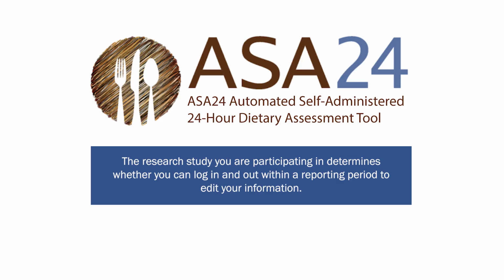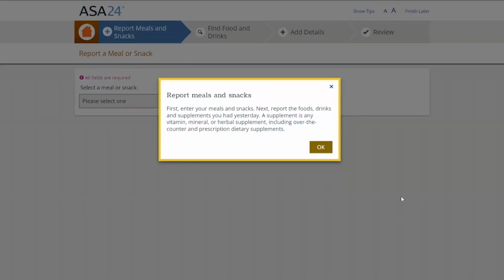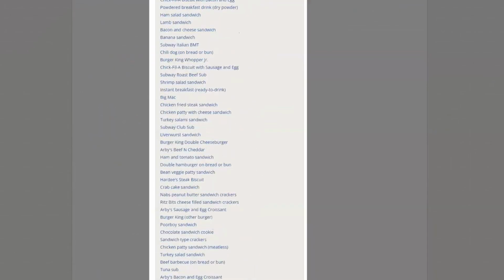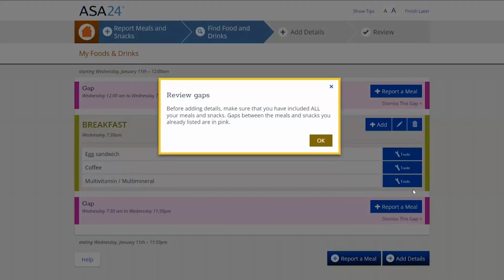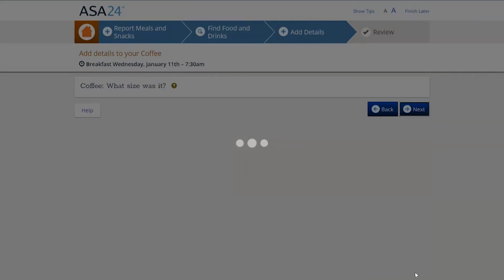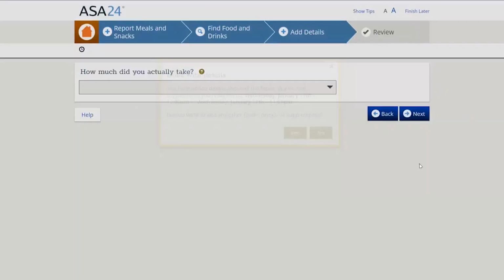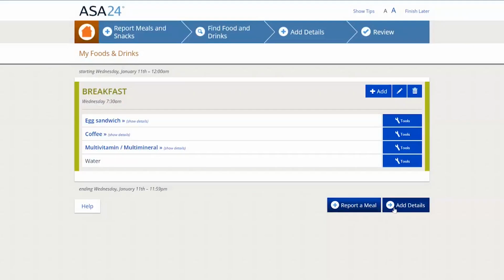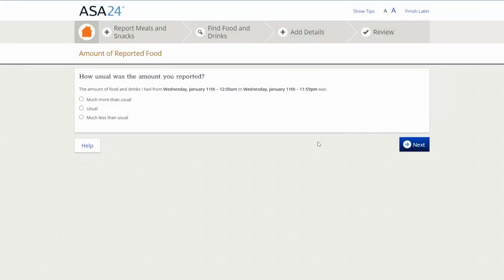ASA24: Reporting Foods, Drinks, and Dietary Supplements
An instructional video on how to add foods, drinks, and supplements while using the Automated Self-Administered 24-Hour (ASA24) Dietary Assessment Tool.